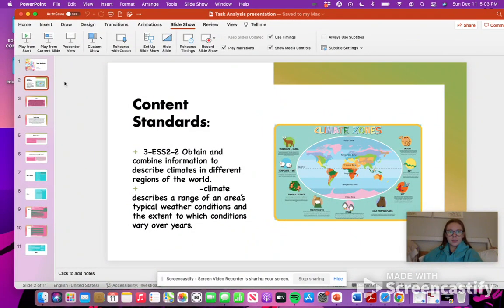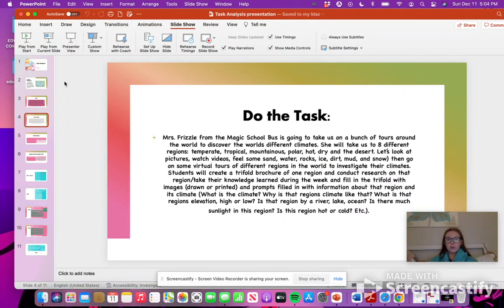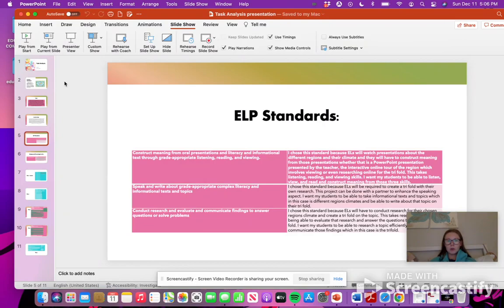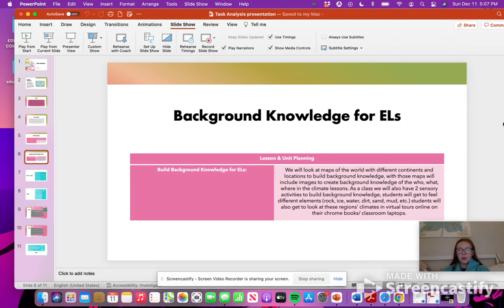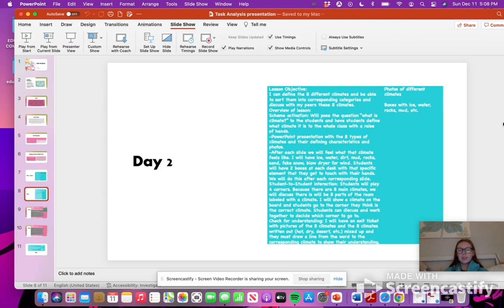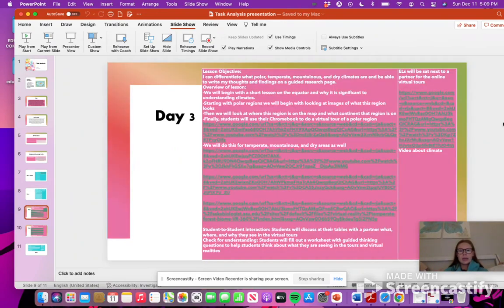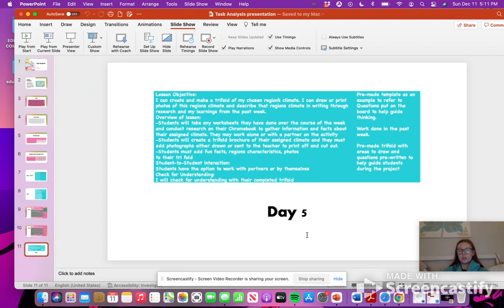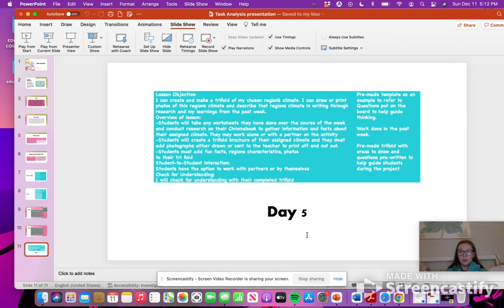Untitled: Dec 11, 2022 5:13 PM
Task Analysis Presentation